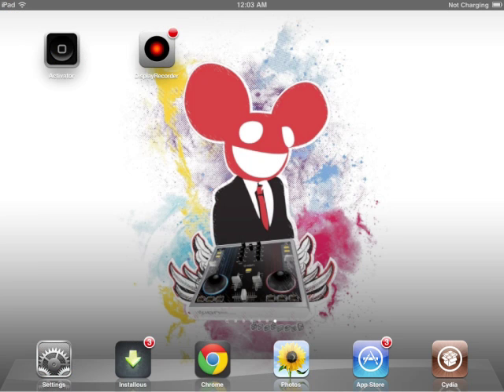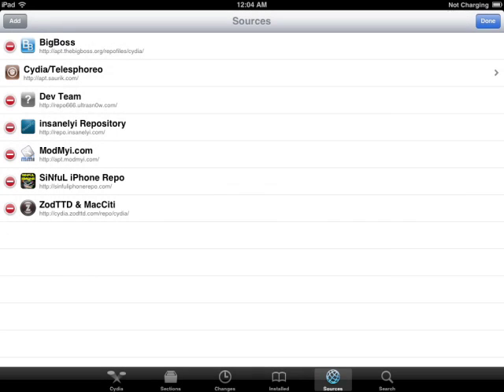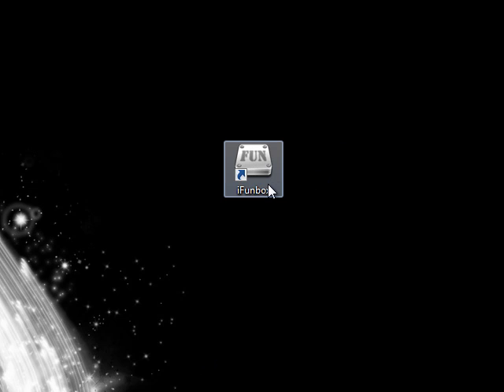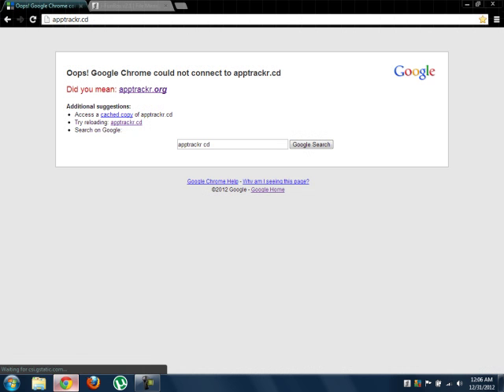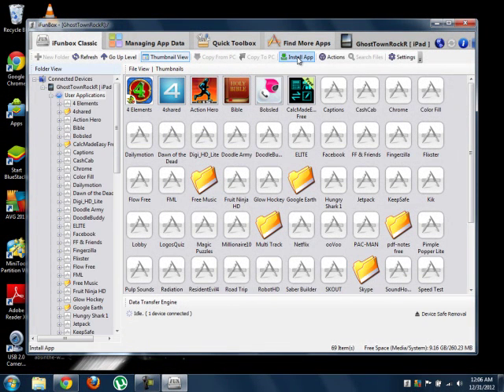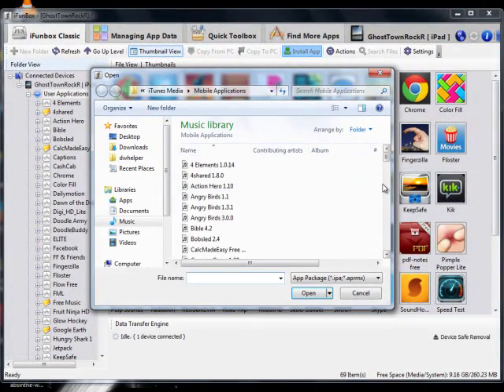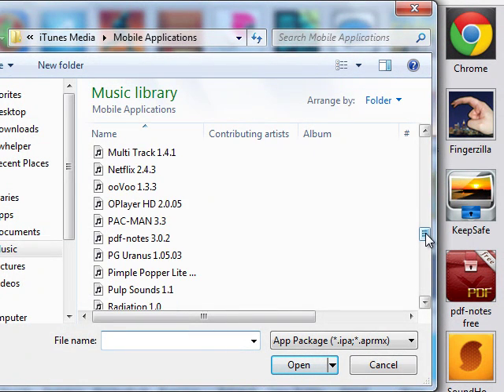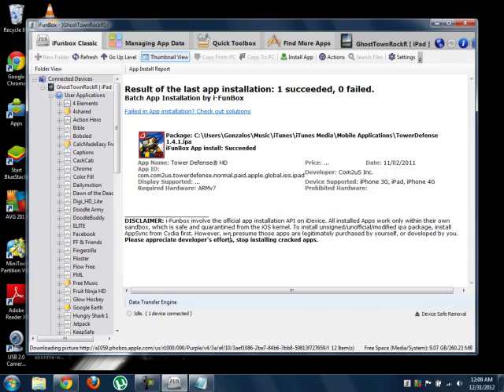How to install apps on ipad/iphone/ipod without installous!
Installous wasnt working for me so I found a different way to install apps without itunes or installous 5.

ifunbox download from here, mac or windows    I-funbox.com

So what you do is download appsync from cydia on your idevice.
Then download ifunbox on your computer.
Connect your idevice to your computer.
Open up ifunbox and use that to install your apps.
You can download apps on your computer from a lot of apps.
I like but you can use which ever site you like.